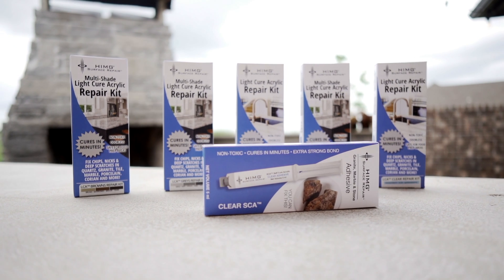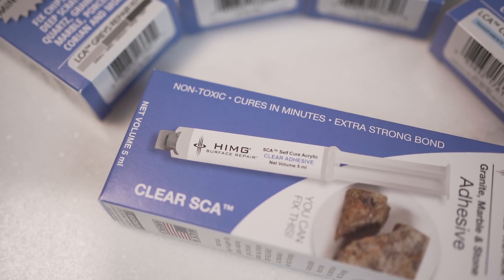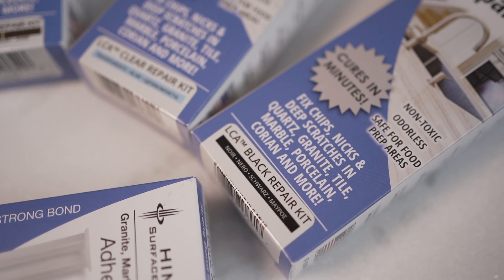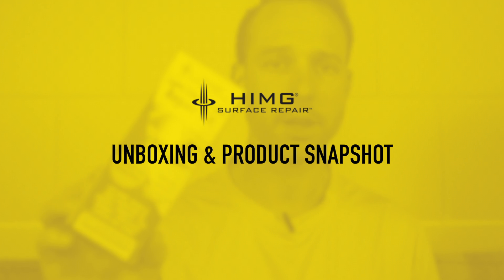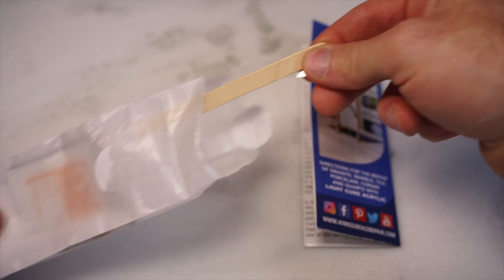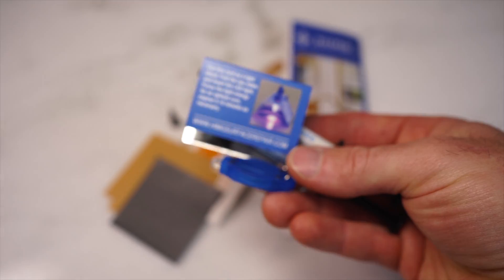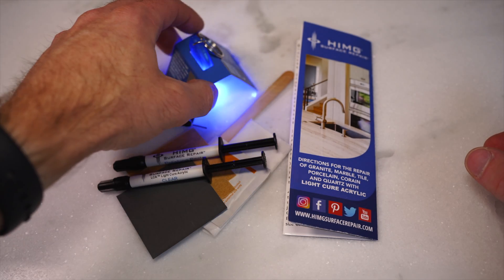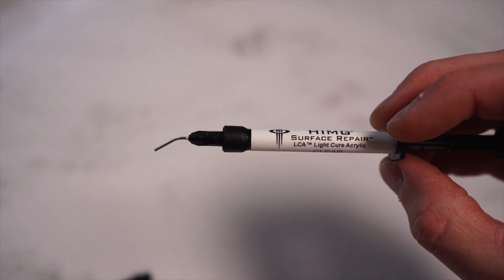HIMG® Surface Repair - LCA Kit Unboxing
- Check out HIMG Surface Repair's newly re-designed Light Cure Acrylic (LCA) repair kits for the repair of chips, nicks and deep scratches in granite, quartz, tile, and composite surfaces. Why call in a professional when you can make high quality repairs on your own? LCA Surface Repair kits are non-toxic and most repairs can be completed in under 20 minutes.